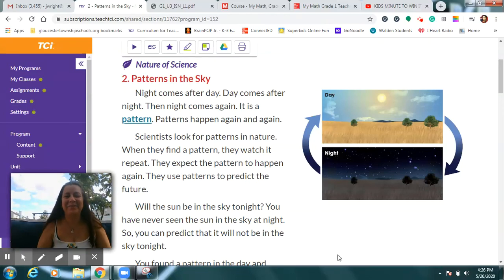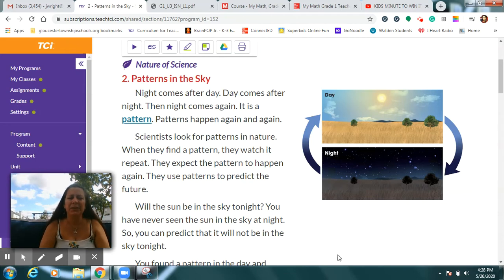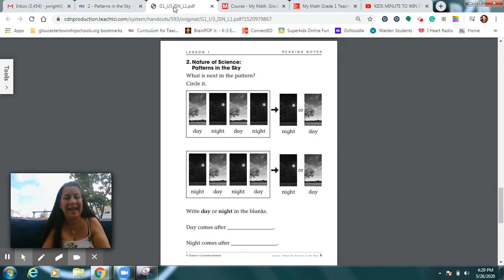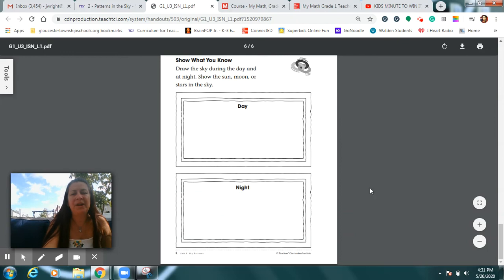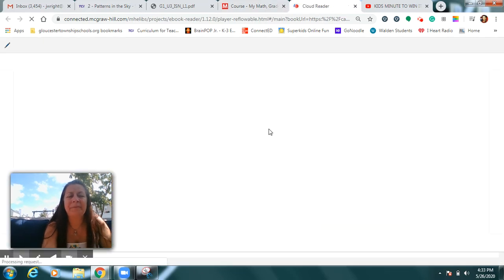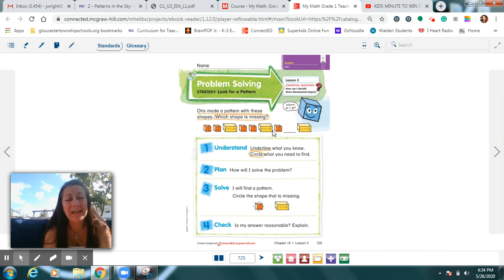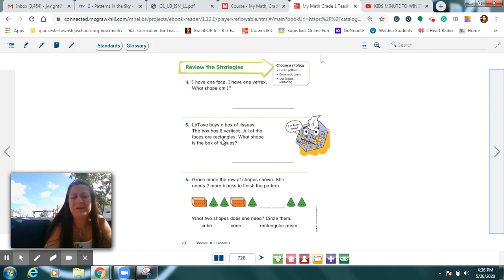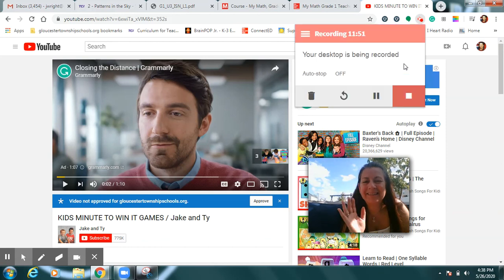Untitled: May 26, 2020 4:38 PM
Science & Math 5/28/20